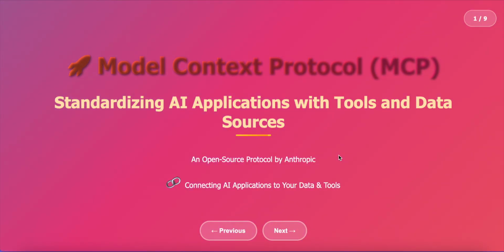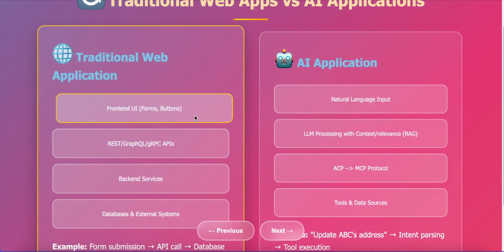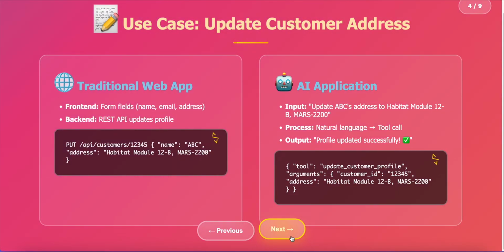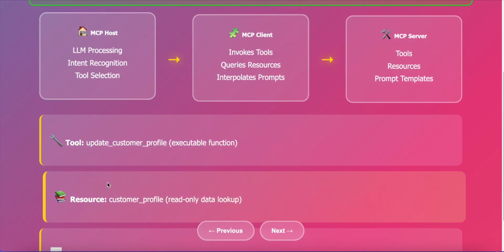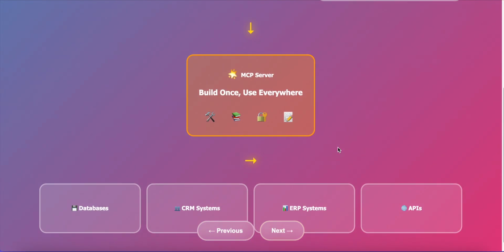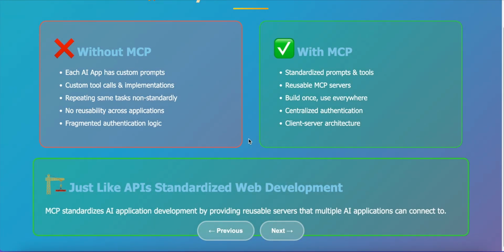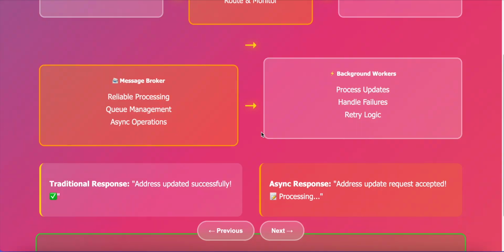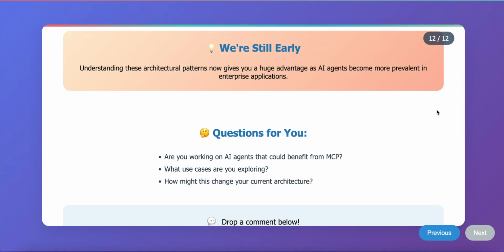ABC of Model Context Protocol (MCP)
In this video, we dive deep into the Model Context Protocol (MCP)

💡 What You'll explore:

What is MCP, and why it matters in the AI-driven world.
How AI differs from traditional web and mobile applications using APIs like REST, GraphQL,gRPC etc.
A real-world use case: "Update Address" — and how AI systems interpret and handle this vs. traditional apps.
How MCP solves the limitations of conventional API models by introducing model-aware, context-rich communication.
Architecture walkthrough of the MCP ecosystem.
Side-by-side comparison: Traditional API Gateway vs. MCP-powered AI Gateway.
How message brokers enhance reliability in asynchronous updates — shifting from “your address is updated” to “your address update request has been accepted.”
🎯 Whether you're a developer, architect, product owner, or just curious about how AI can better integrate with modern software infrastructure, this video gives you actionable insights and architectural clarity.